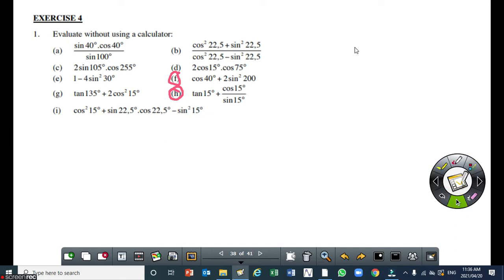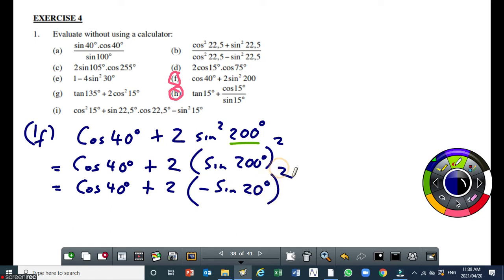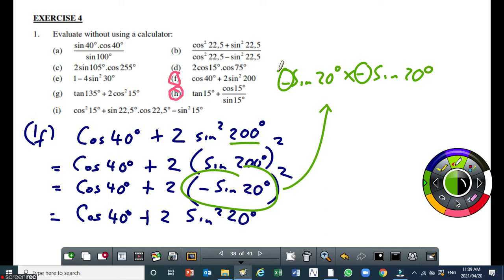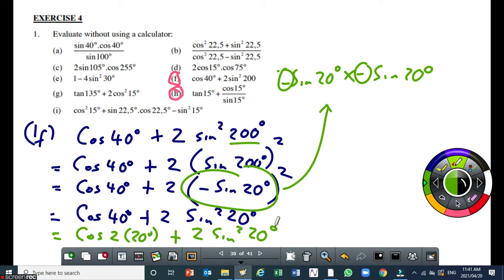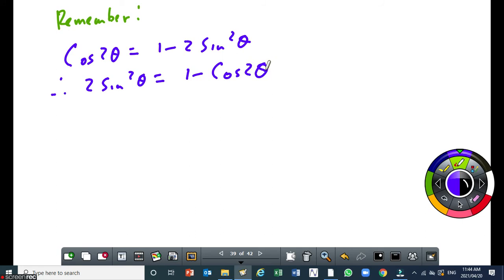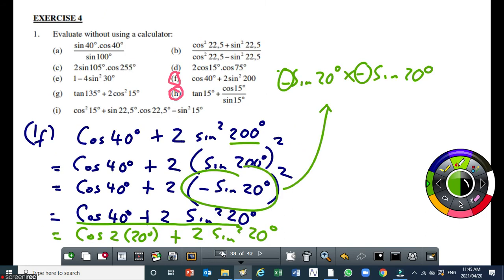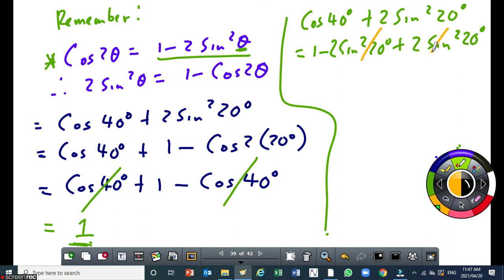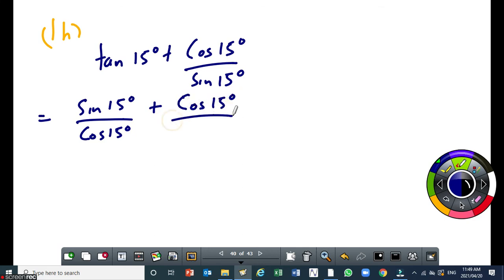Double Angle Identities Part 4